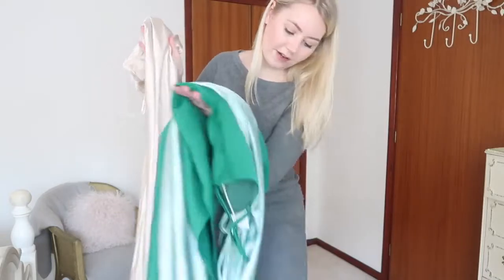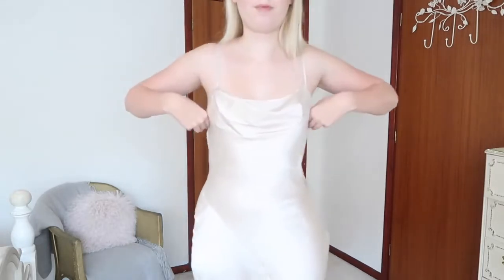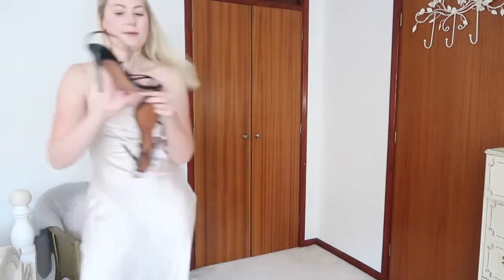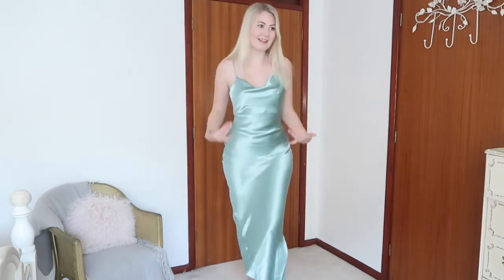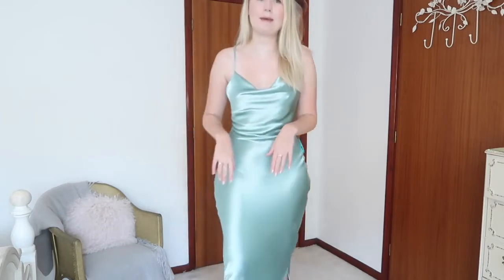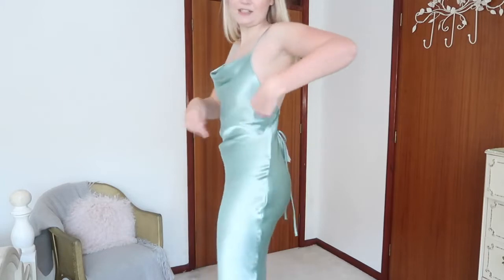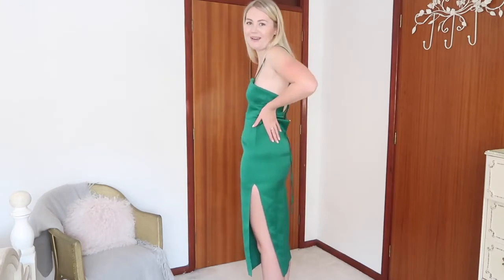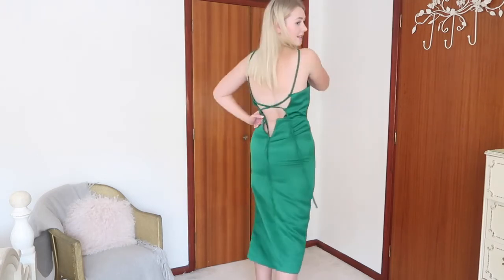Silk satin slip dress try on HAUL